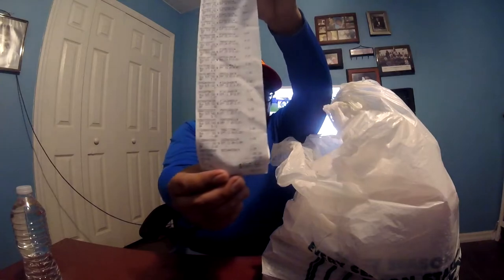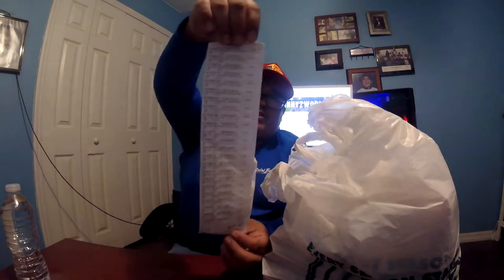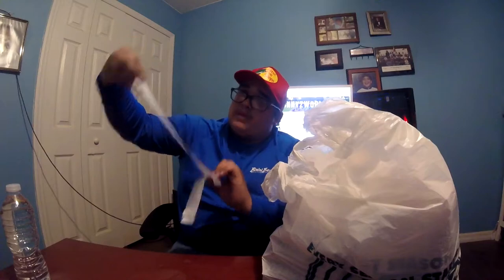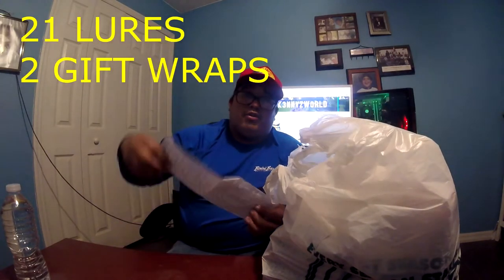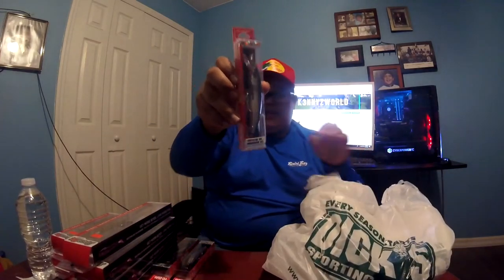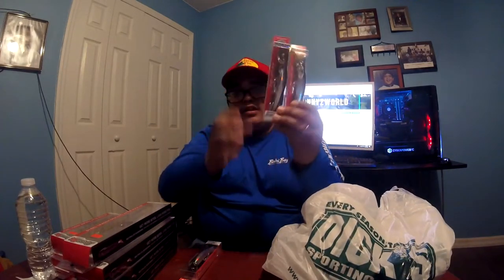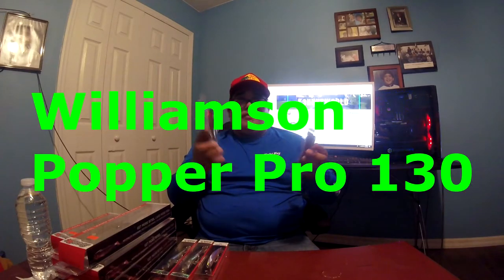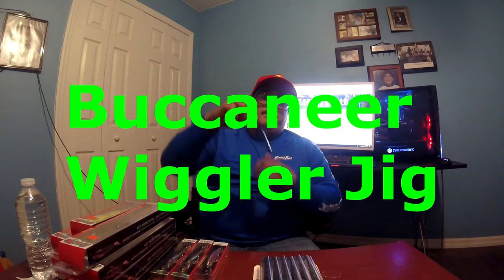I BOUGHT 11 SPOOLTEKS FOR ONLY $50!! $100 SPENDING SPREE @ DICKS SPORTING GOODS!!!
Wuzzzz poppin my pirates, today we're going to be unbagging everything I was able to get at Dick Sporting Goods for $100!